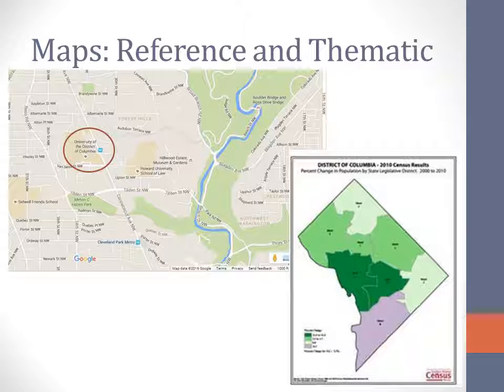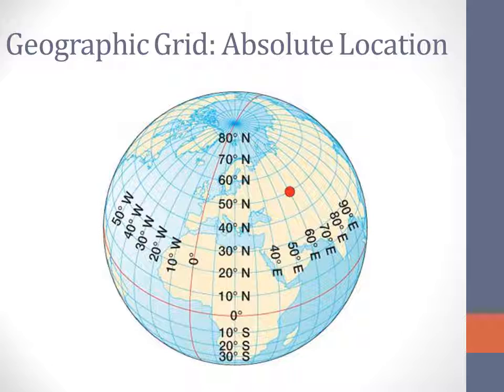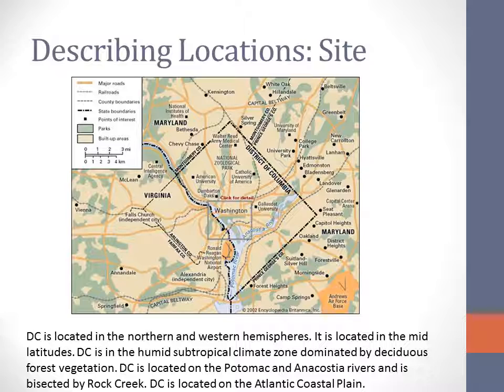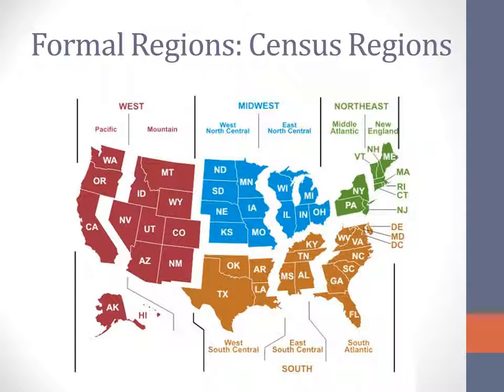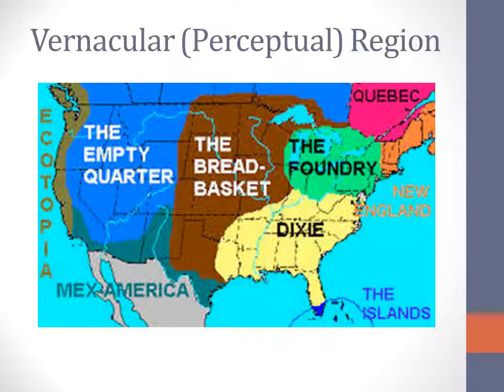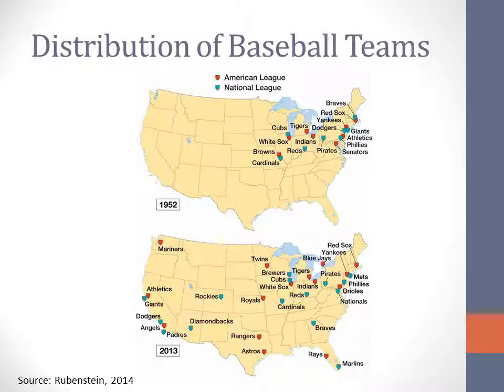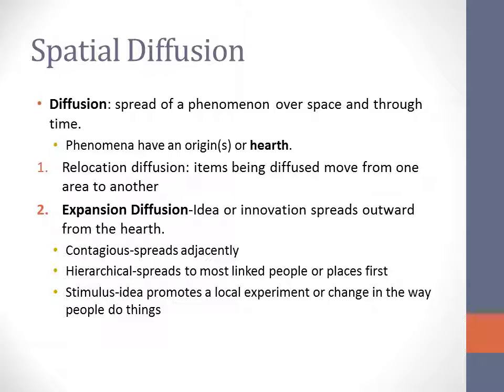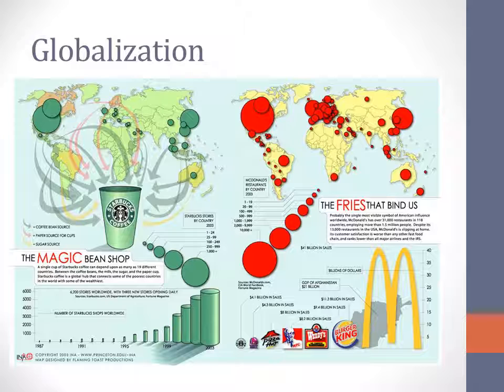PPT#2 Basic Concepts of World Cultural Geography